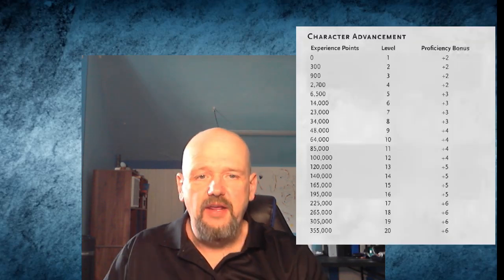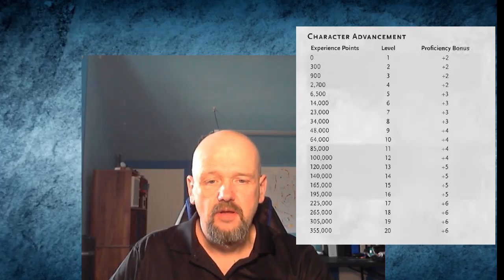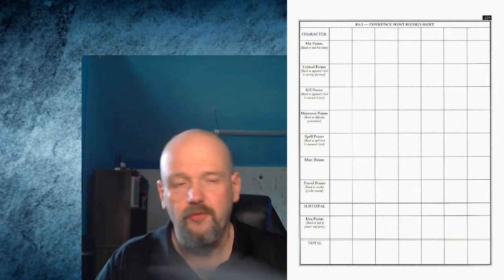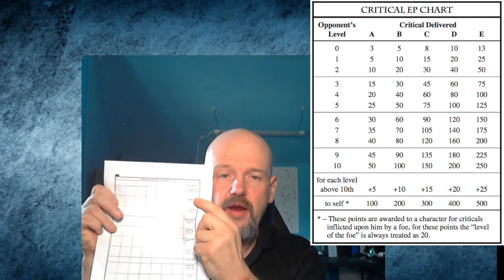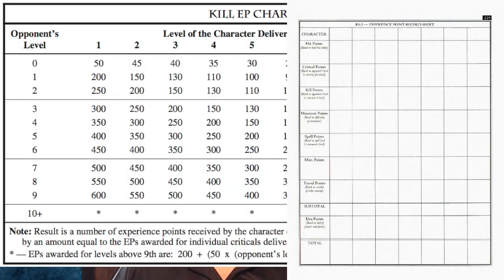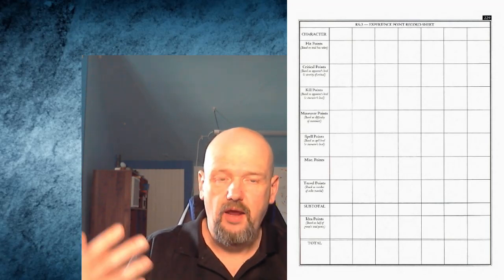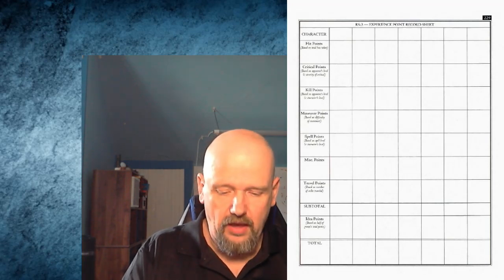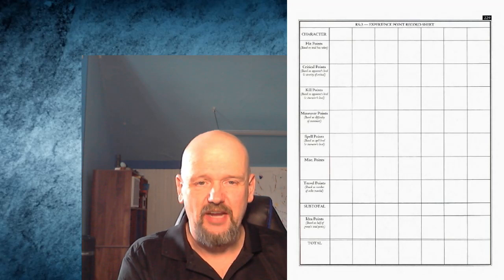RPG's and Math: You don't have to be an accountant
I feel that pe3ople make the math aspect harder than it really is.